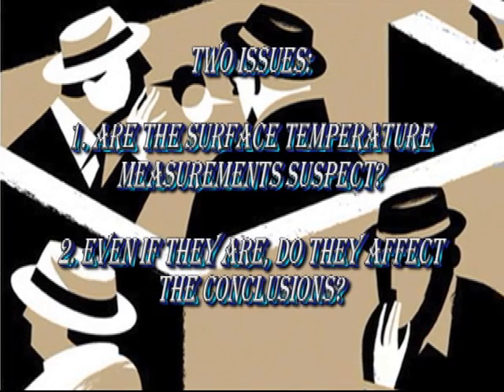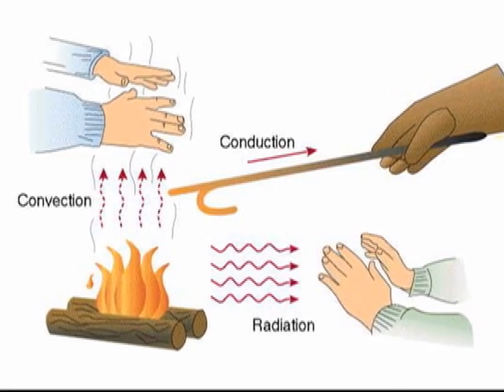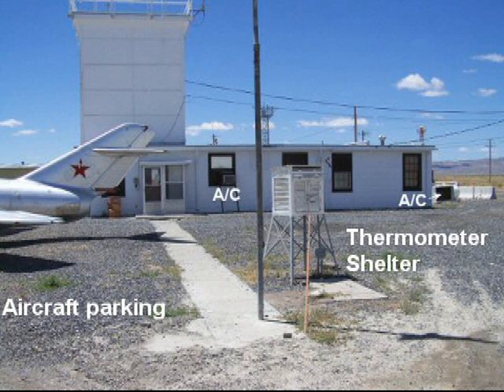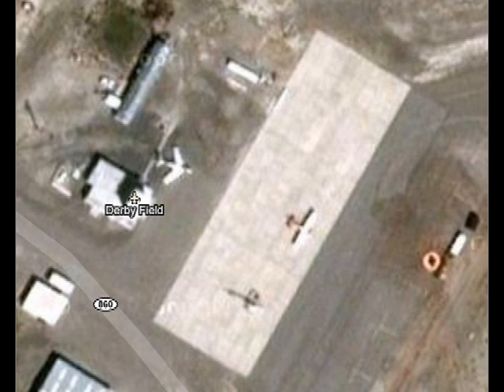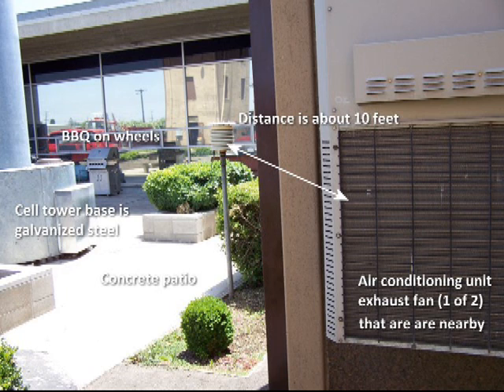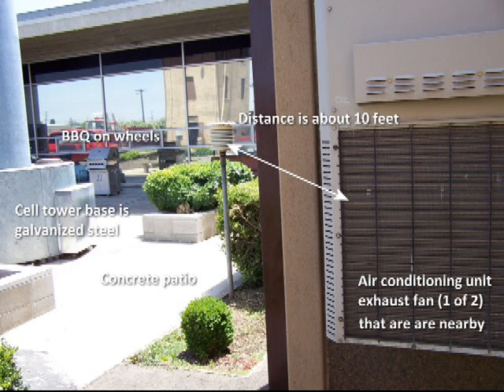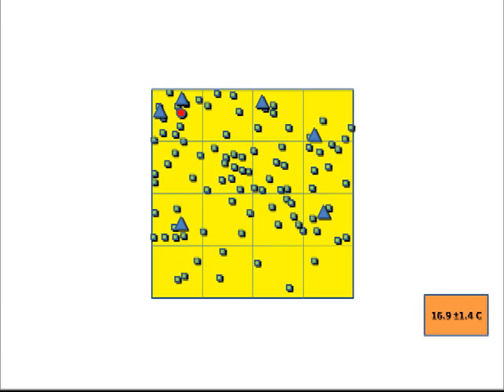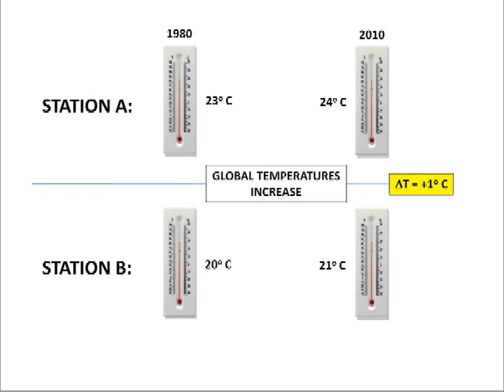Bad Data is the Cause of Global Warming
Are the poor placement of climate monitoring stations affecting the results?

Quiz2 Ans8 (GW Petitions): Still researching it